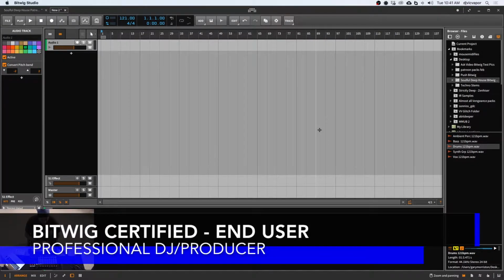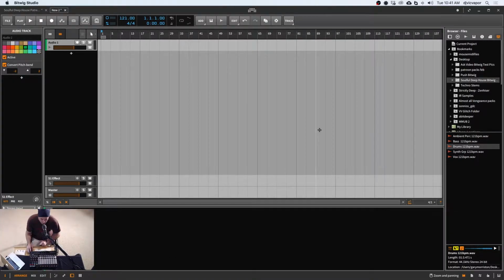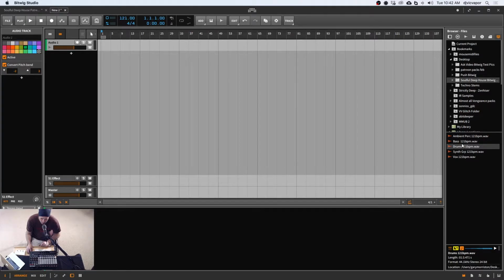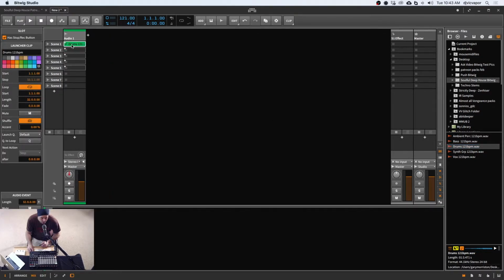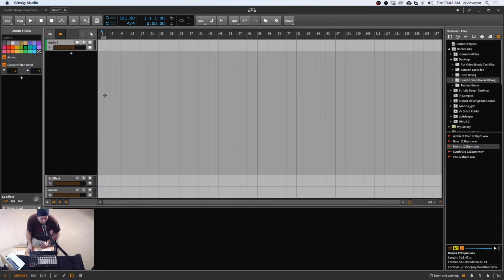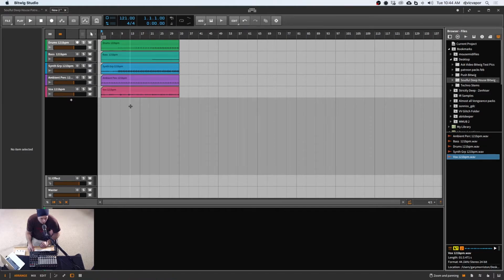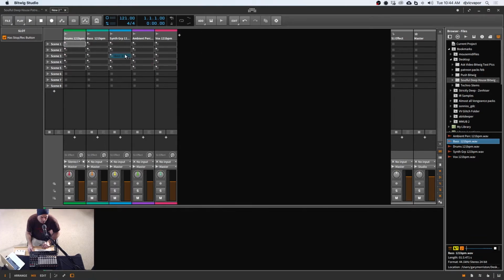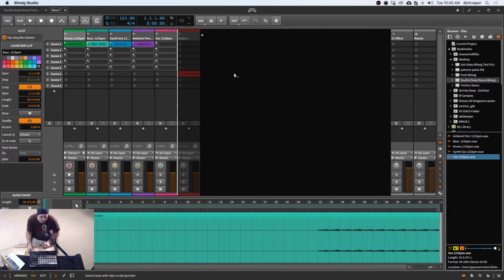Bitwig Studio - DJ'ing & Performing Live Course - Importing Stems - feat. (djvicvapor)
Bitwig Studio DJ'ing & Performing Live Course importing stems. Welcome to my studio to stage concept course, I will take you through the very basics of how to move from your bedroom or studio and take Bitwig Studio to DJ'ing & Performing Live.